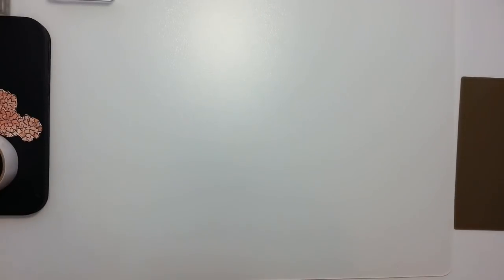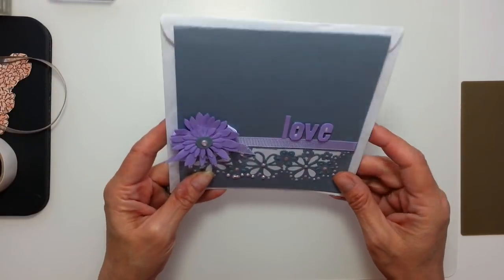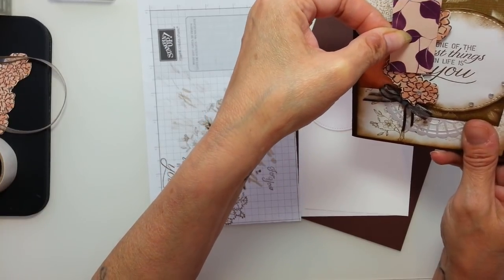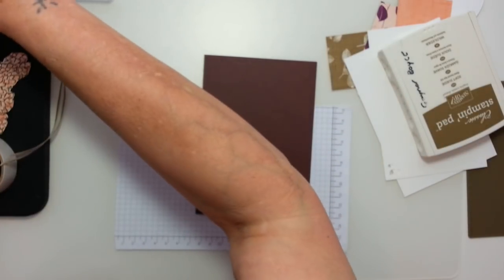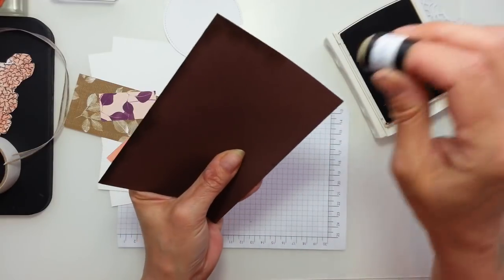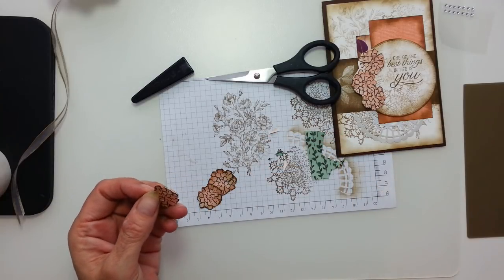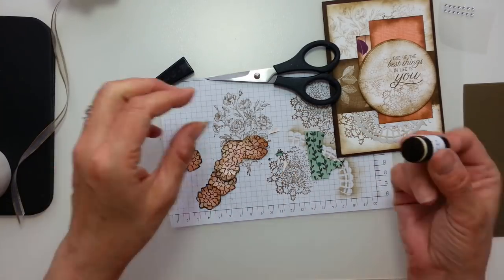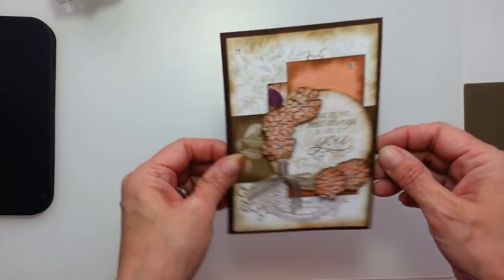Very Vintage shabby chic card Stampin' Up!